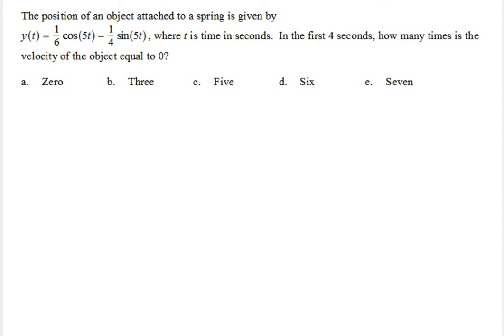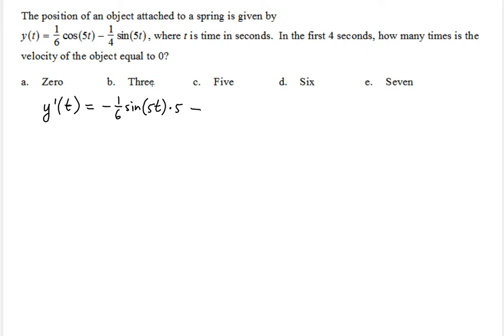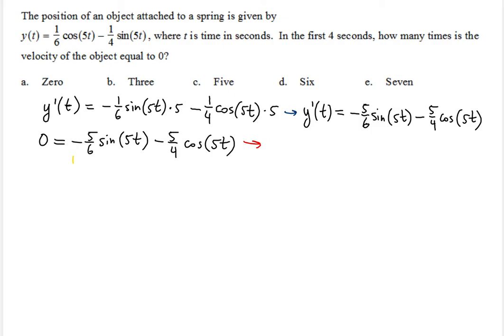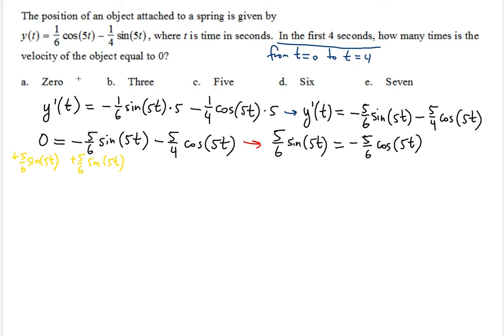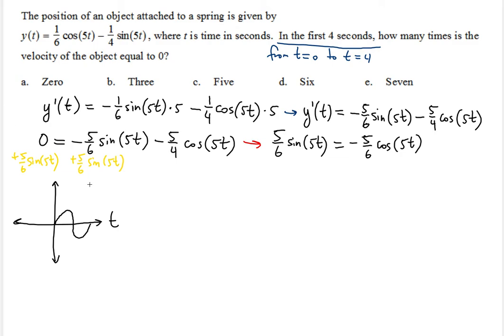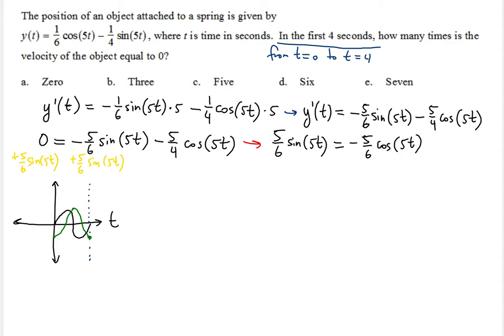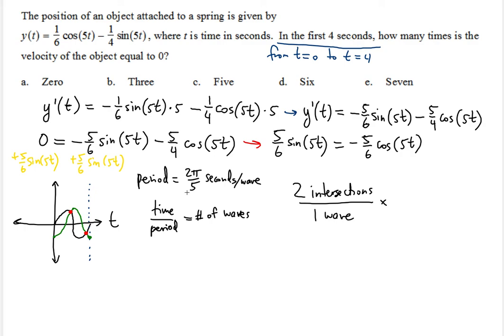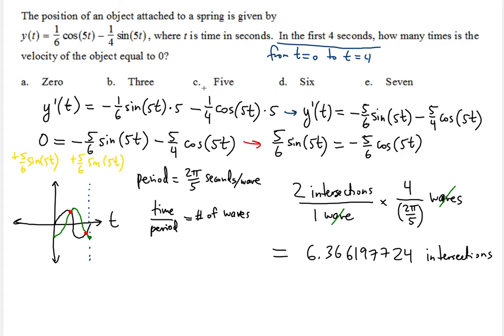Particle Motion Calculus problem #2 ! ! ! ! !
In this video you will learn how to determine the Number of Times the Velocity of a Particle is Equal to Zero in a certain time period.

The position of an object attached to a spring is given by y(t) = (1/6)cos(5t) - (1/4)sin(5t), where t is time in seconds. In the first 4 seconds, how many times is the velocity of the object equal to 0?